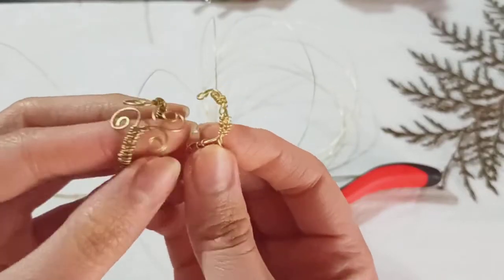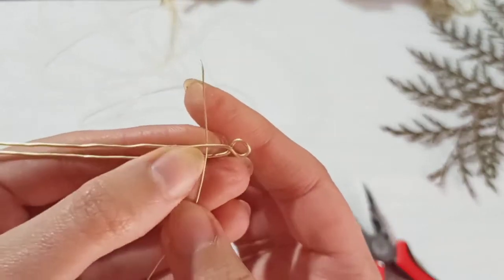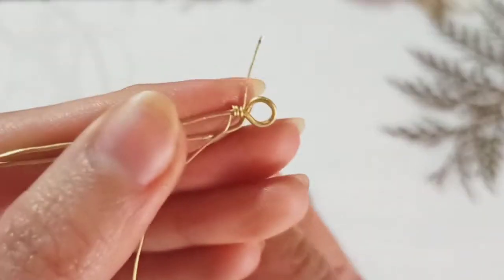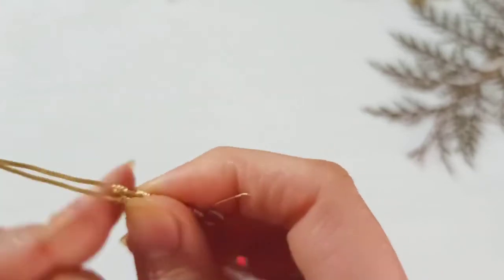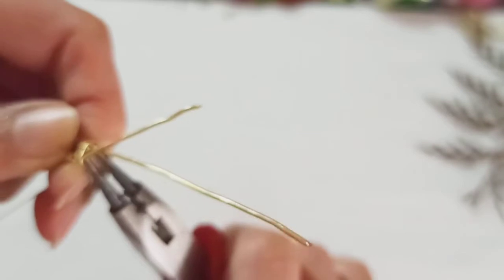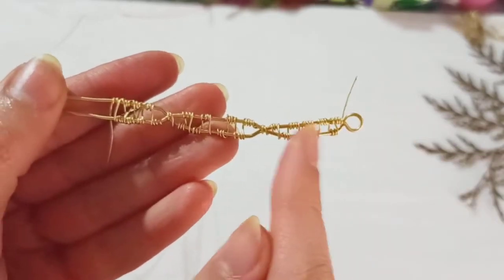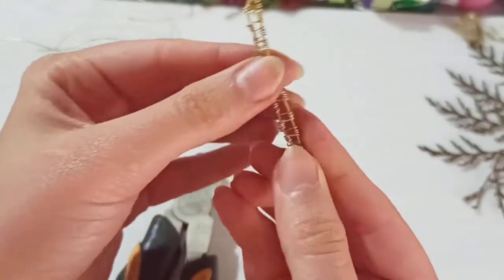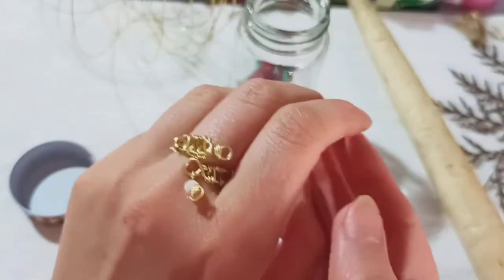Twisted Wire Rings | Stone beads with holes | DIY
Handmade Wire Jewelry
Hey everyone in today’s video I will be showing you how to make this super cute ring with wire! Twisting or braiding the wires together is a basic technique, just different combinations will produce different patterns. I really enjoyed filming this video and hopefully you enjoyed watching it but anyways if you enjoyed this video don’t forget to like, comment and subscribe.You can turn on subtitles by clicking the CC icon on a YouTube video.

Wire wrapping jewelry
How to make wire jewelries
Wire wrapping pendant tutorial
Wire jewelry tutorial
Wire Ring tutorial
Beaded wire jewelry making
Wire jewelry making
Wire pendant making
Wire jewelry making tutorial
Wire jewelry with stone

Handmade Wire Jewelry,
copper wire,
how to,
small spherical stone,
tutorial,
wire jewelry,
how to make,
unisex,
handmade,
bracelets,
unisex,
wire jewelry,
diy,
copper wire,
ideas,
woven,
clearly,
crystal,
small spherical,
spherical stone,
tutorial,
jewelry making,
beading,
jewelry,
jewelry designer,
stone with holes,
crystal beads,
handicraft,
wavy bracelets,
beading tutorial,
jewelry making,
twisted wire,
ocean waves,
basic technique,
subtitles,
ring,